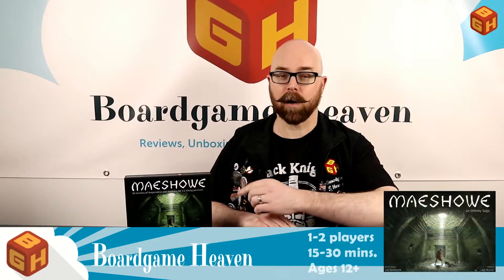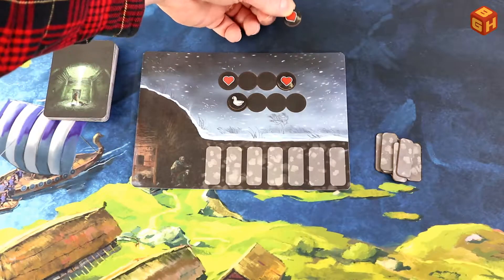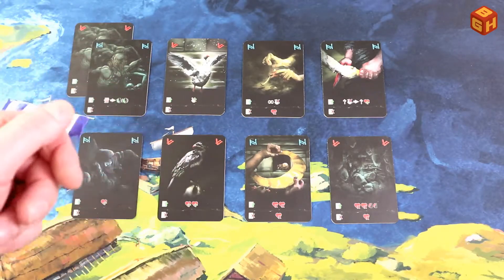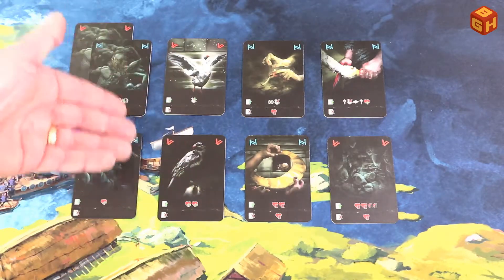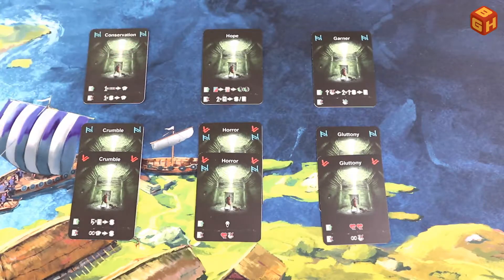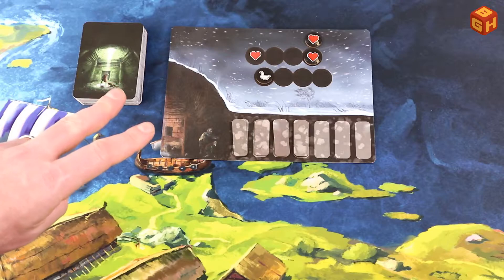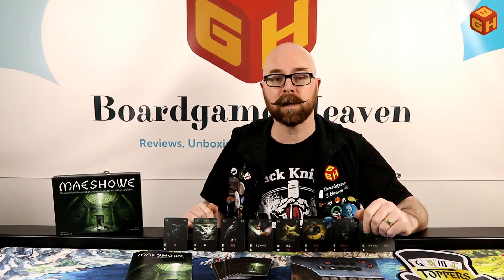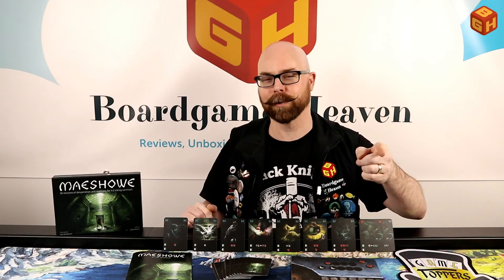Boardgame Heaven How To Play, Review and Playthrough 130: Maeshowe (Dragon Dawn Productions)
In this video I explain how to play, play a quick round and review the solo and 2 player co-op card game Maeshowe: an Orkney Saga.

00:00 Intro
00:42 Game setup
02:18 Gameplay rules: Cards
08:02 Gameplay rules: Basics
09:57 Gameplay rules: Co-op mode (2 players)
11:08 Gameplay rules: Variants
12:33 Solo playthrough
24:25 Final thoughts